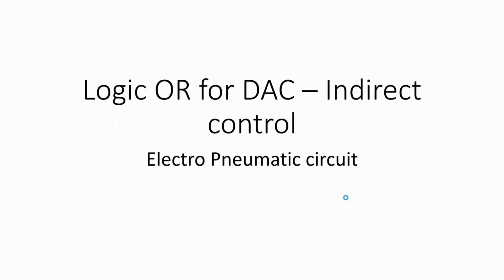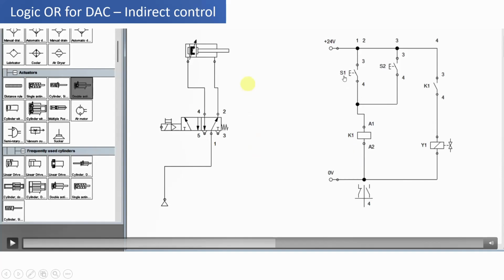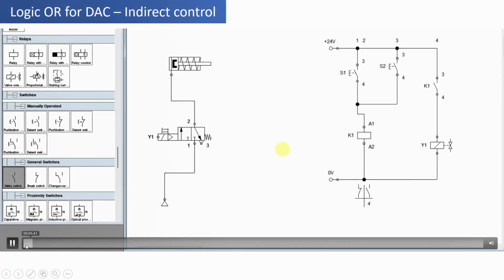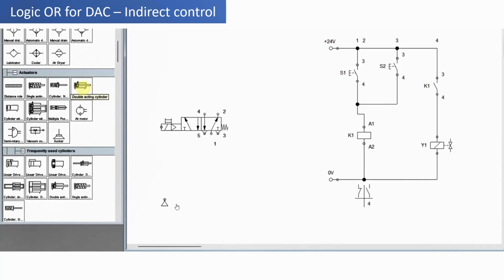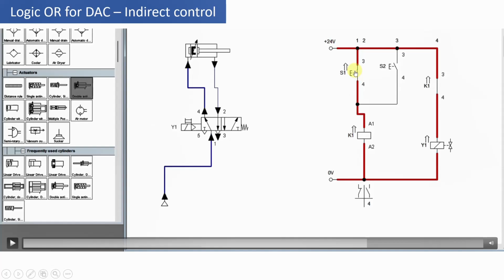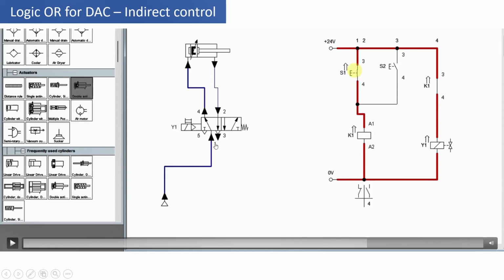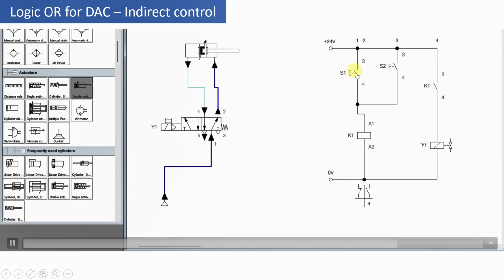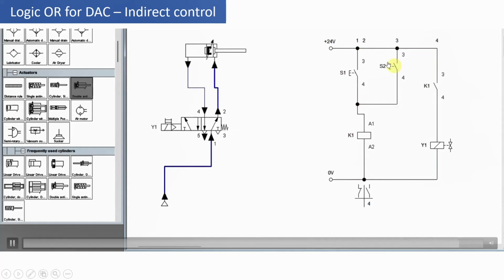Electro Pneumatic circuit simulation using Festo FluidSIM software - Part 4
This video will explain the LOGIC OR circuit for Double acting Pneumatic cylinder with INDIRECT CONTROL. The circuit simulation is carried out using FESTO FluidSIM software.